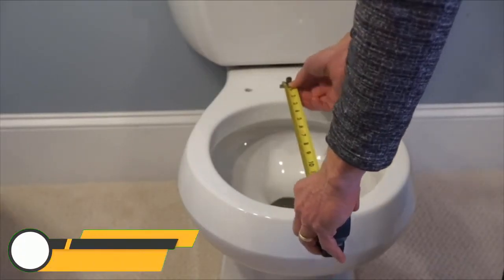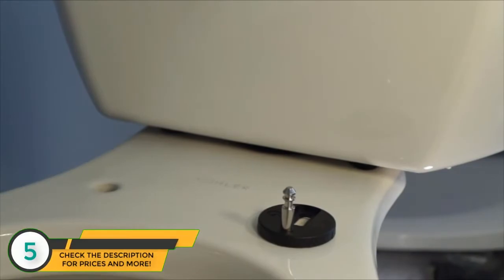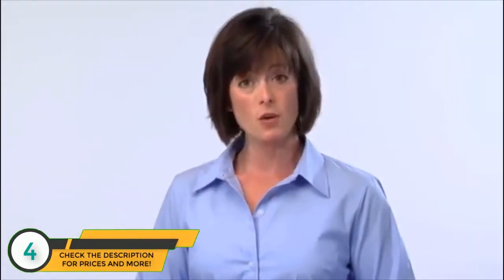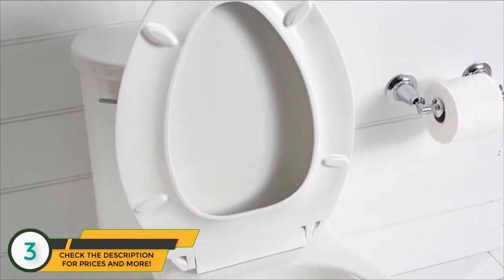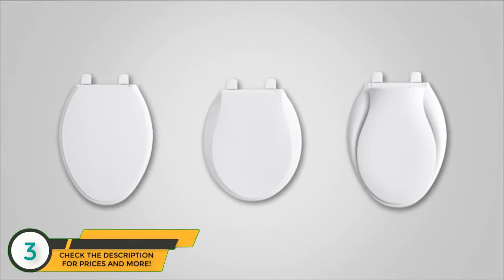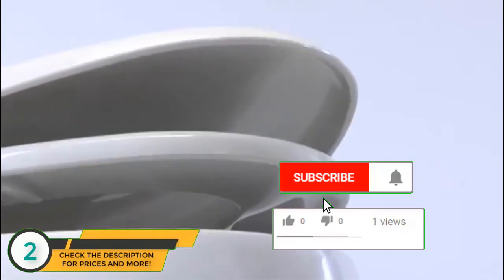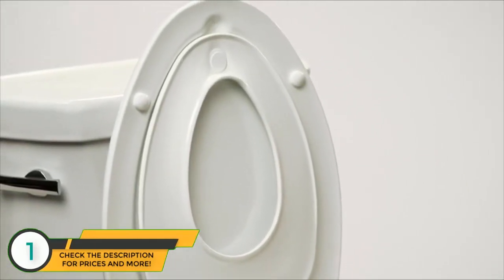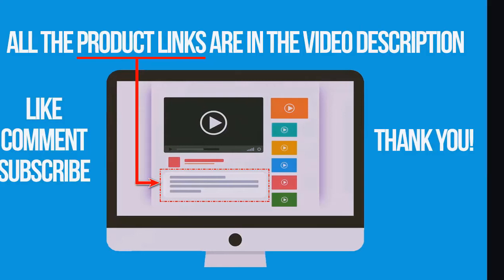Best Toilet Seats 2020 - Toilet Seat Review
► The Toilet Seats we mentioned in this video:

► 5. Bath Royale BR606-00 Premium Elongated Toilet Seat with Cover, White, Slow-Close, Quick-Release for Easy Cleaning. Fits All Elongated (Oval) Toilets
► 4. BEMIS 1500EC 000 Toilet Seat with Easy Clean & Change Hinges, ELONGATED, Durable Enameled Wood, White
► 3. KOHLER K-4636-0 Cachet Elongated White Toilet Seat, with Grip-Tight Bumpers, Quiet-Close Seat, Quick-Release Hinges, Quick-Attach Hardware, No Slam Toilet Seat, white
► 2. MAYFAIR 148SLOWB/1848SLOWB 000 Toilet Seat will Slow Close, Never Loosen and Easily Remove, ELONGATED, Durable Enameled Wood, White
► 1. MAYFAIR NextStepToilet Seat with Built-in Potty Training Seat will Reduce Clutter, Slow Close and Never Loosen, ROUND, Durable Enameled Wood/Long Lasting Plastic, White, 83/883SLOWA 000

In this video, we listed the best toilet seats out there for this year. This list is based on thousands of user reviews, and all of these are hand picked by me. This list is completely hand-picked and in no particular order.